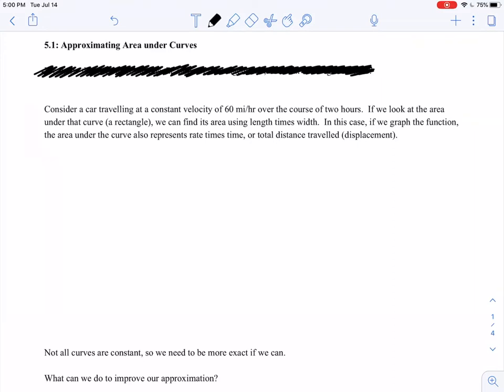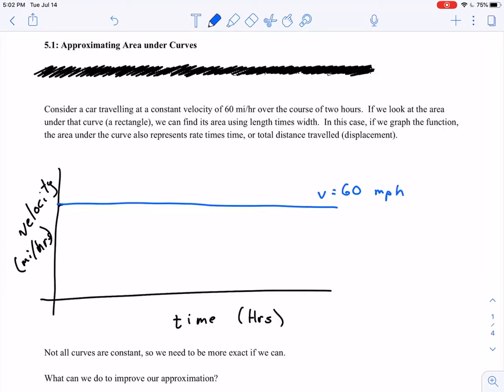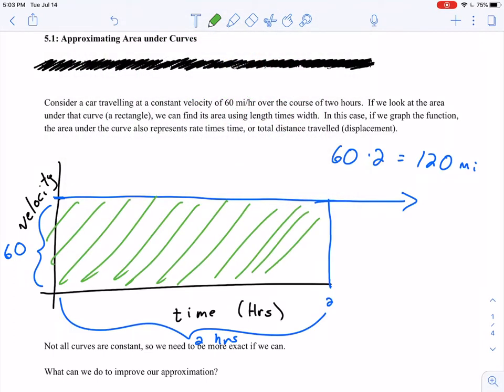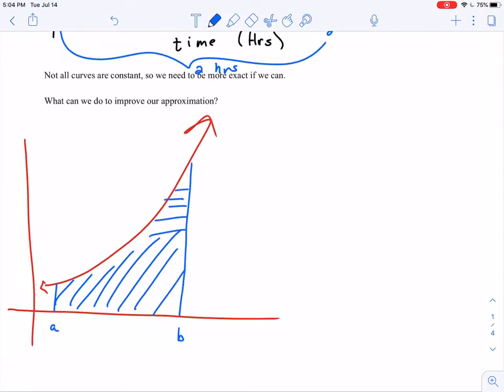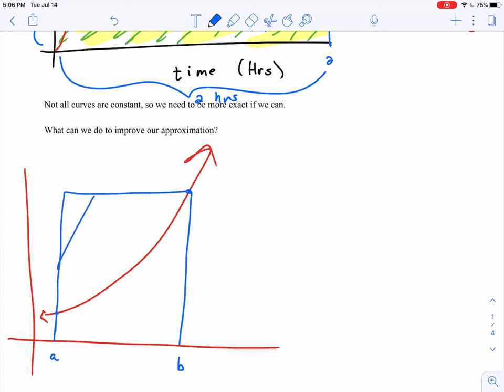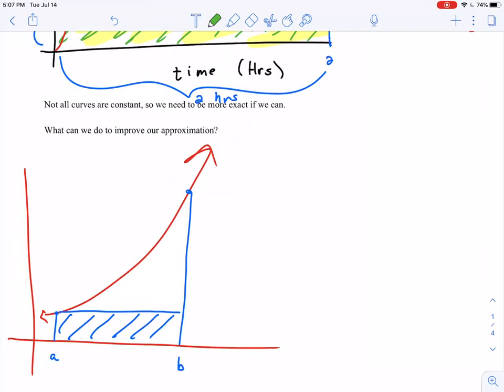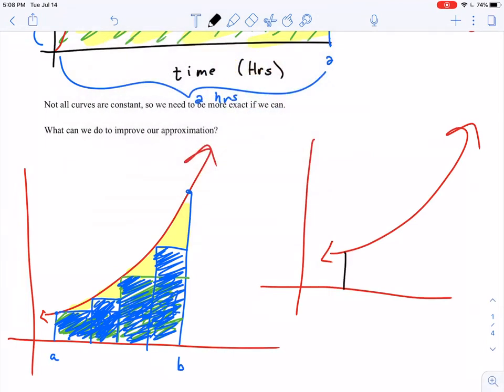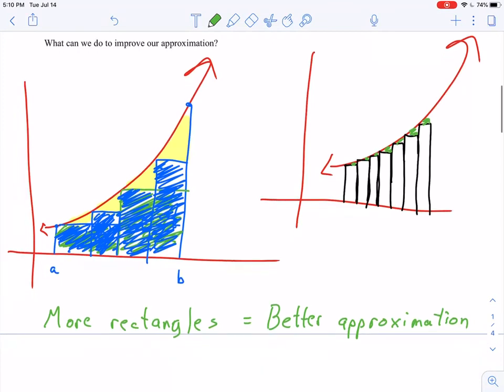MTH150 5.1.1 approximating area under curves